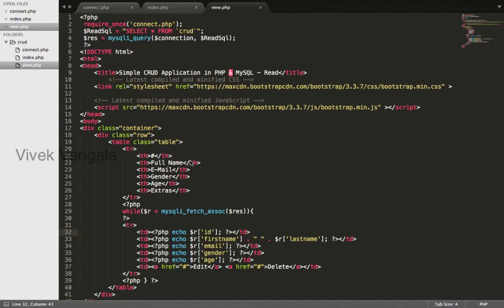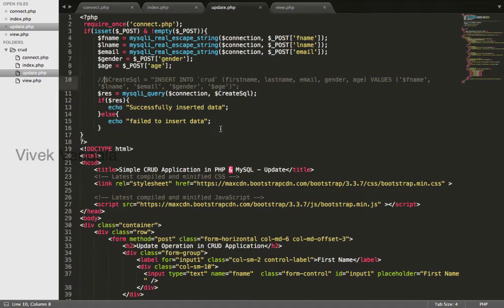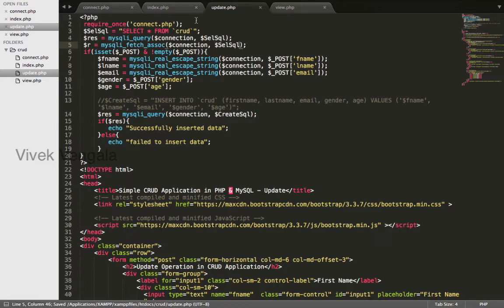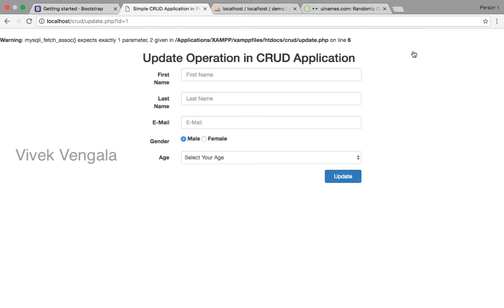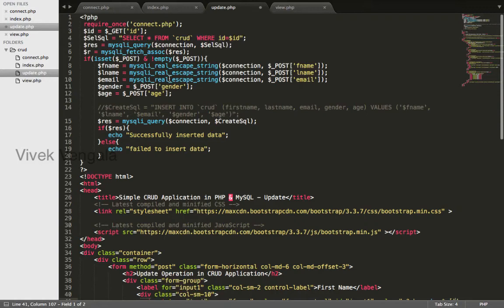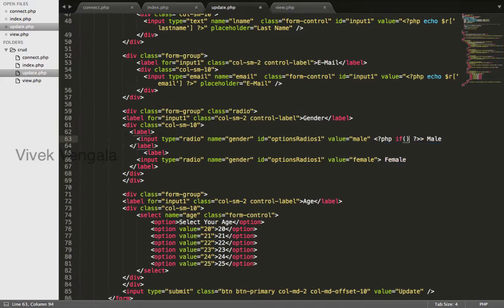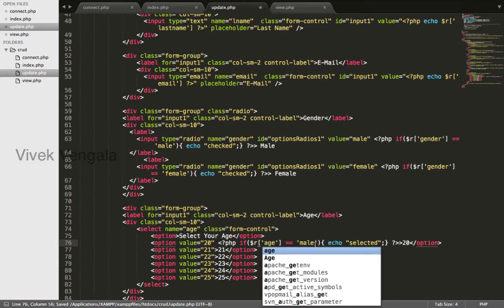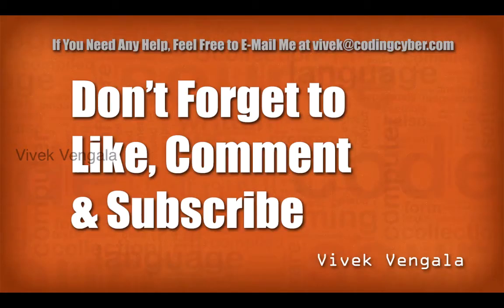Simple CRUD Application in PHP & MySQL - Part 8/10